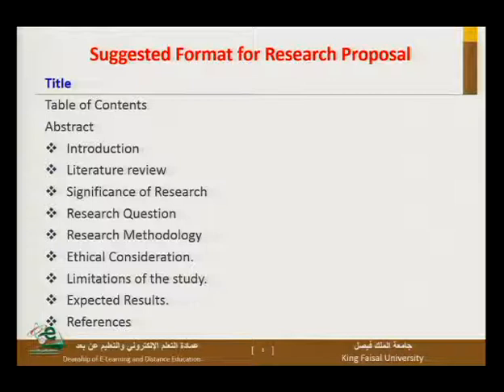المحاضرة 5 مشروع التخرج د فداء التميمي